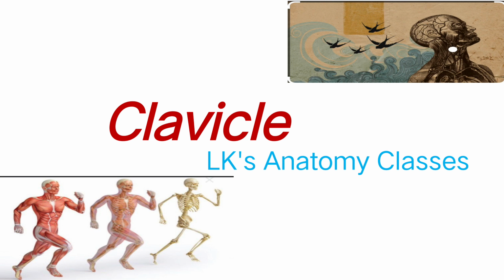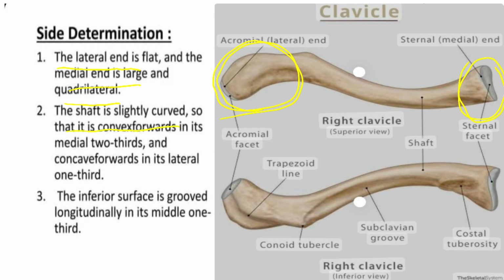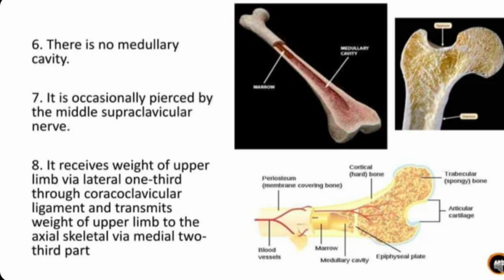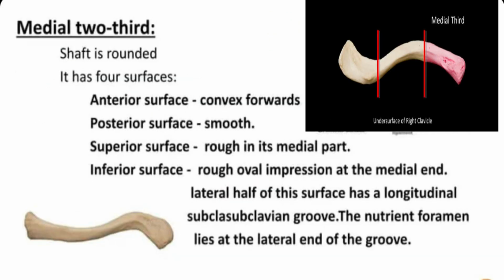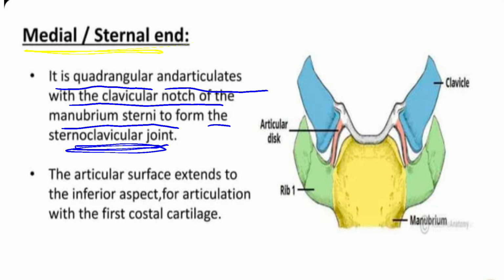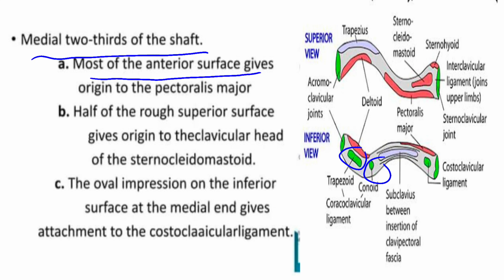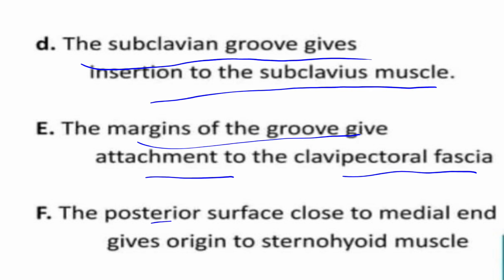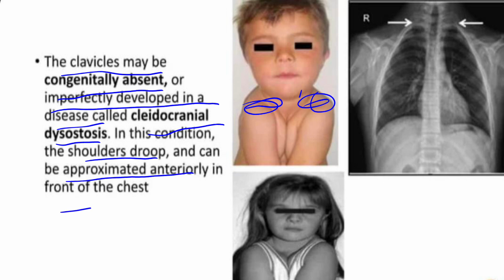clavicle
clavicle is a horizontal bone present anteriorly between root of neck and trunk